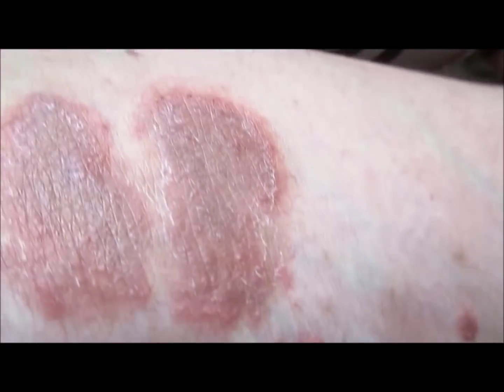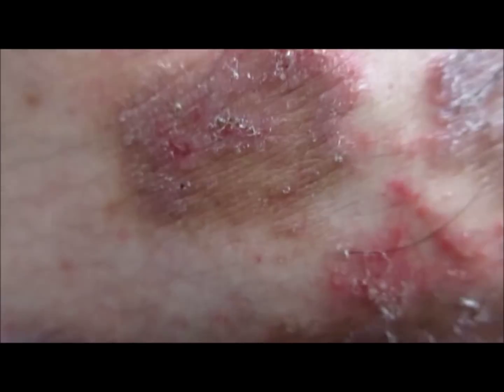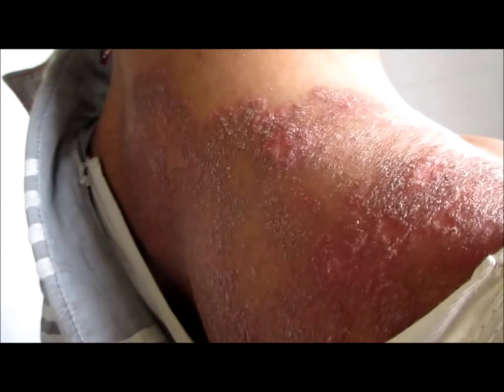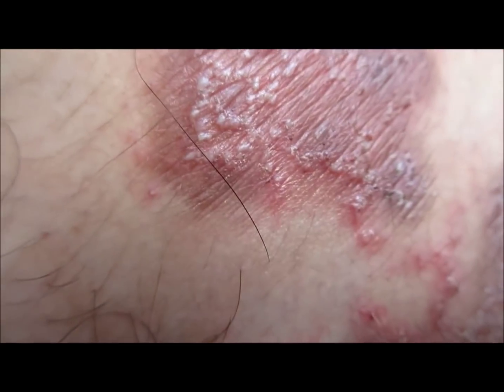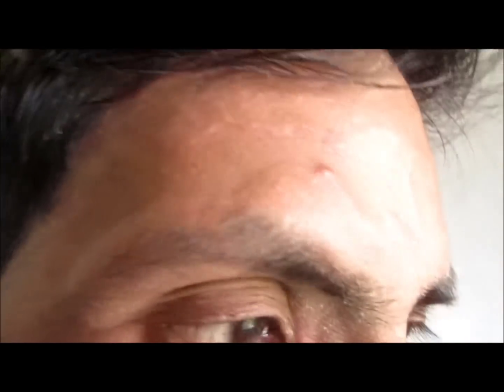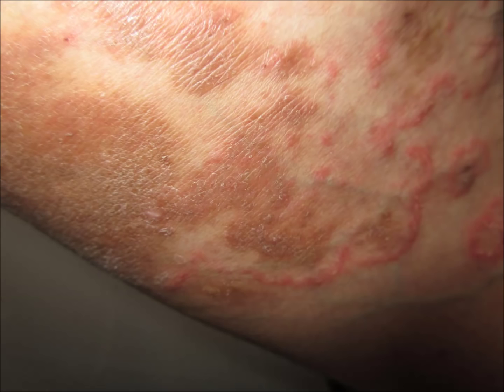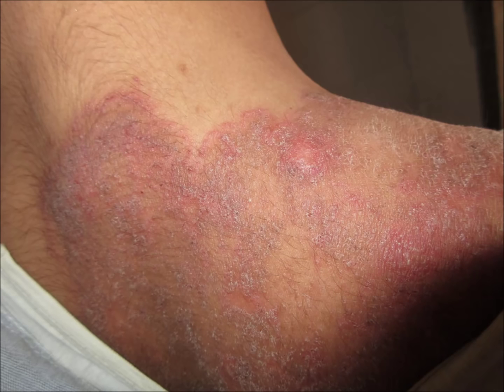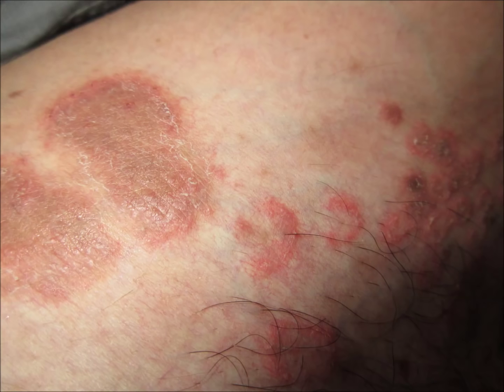Tinea Incognito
This video educates about the tinea incognito, a condition of skin where a ring worm or simple tinea infection worsens by application of steroid creams or ointments either by misdiagnosis or by patients applying it by buying over the counter drugs or medicines.